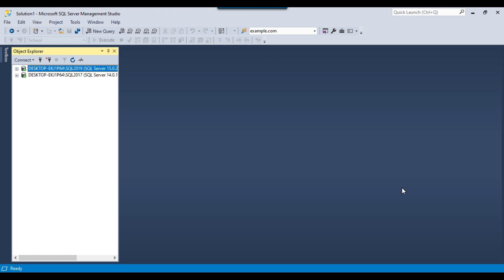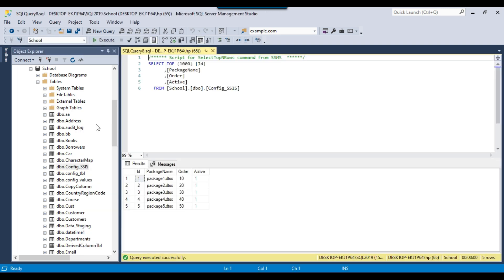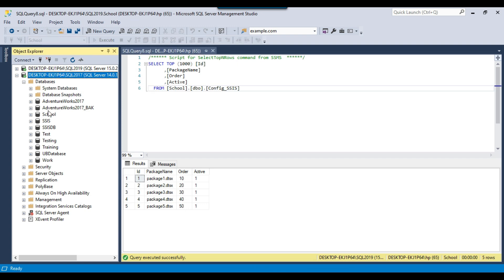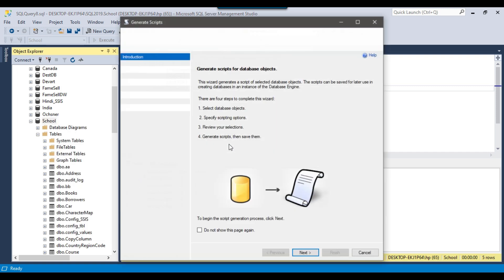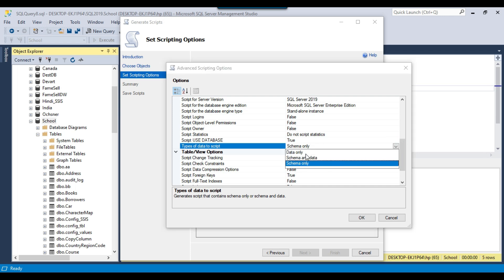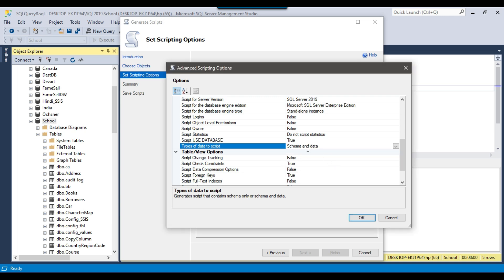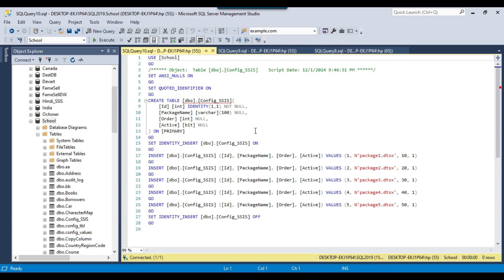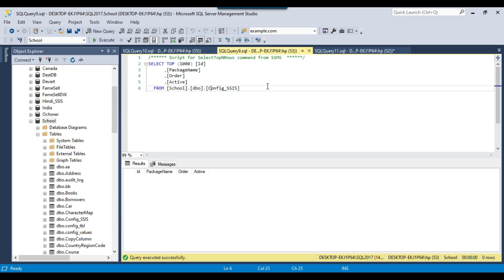92 How to generate insert statements from an existing table in sql server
How to generate insert statements from an existing table in sql server

Generate INSERT statement in Management Studio
What is the best way to auto-generate INSERT statements
How can I generate an INSERT script for an existing SQL table